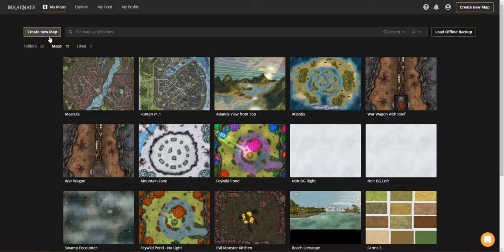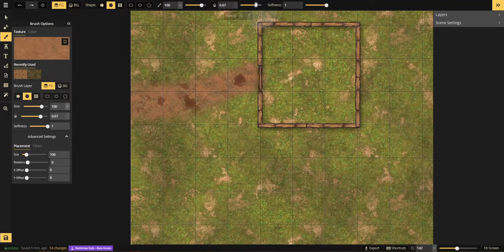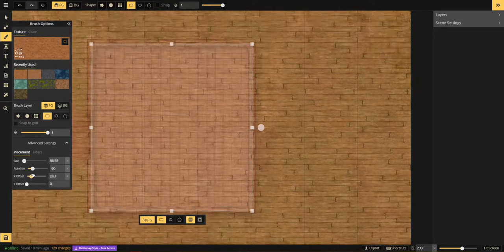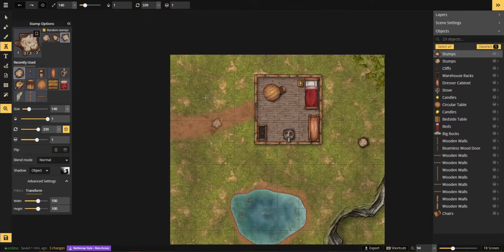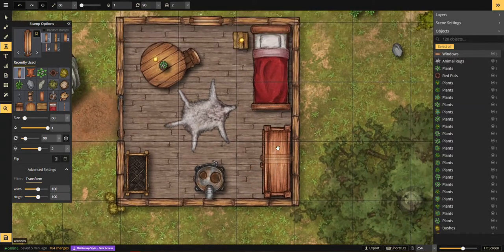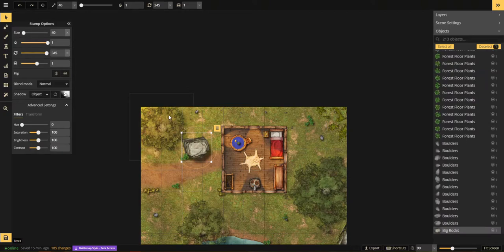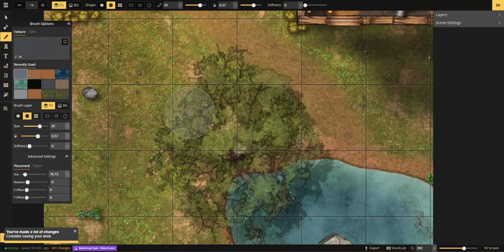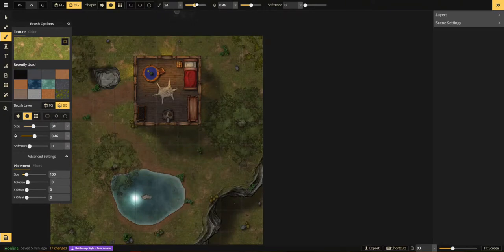Inkarnate Tips & Tricks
Some stuff I learned in the last year while making maps with Inkarnate.